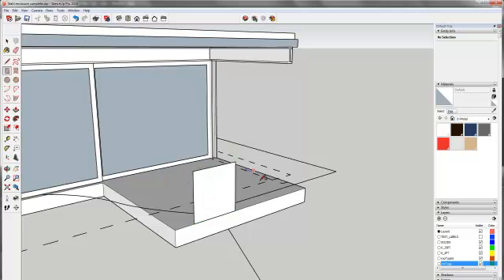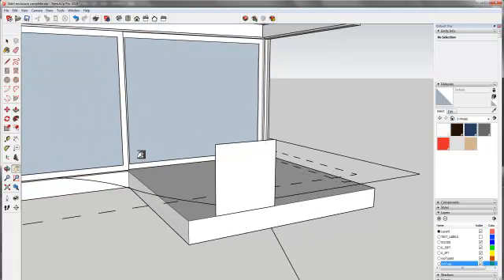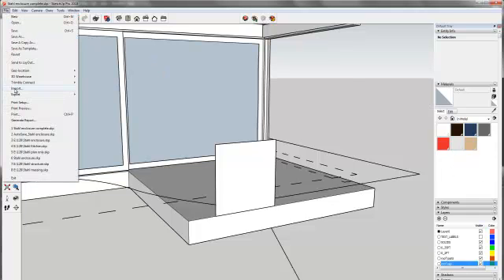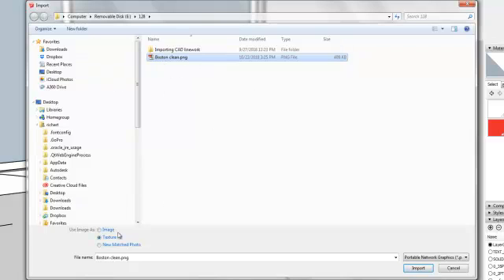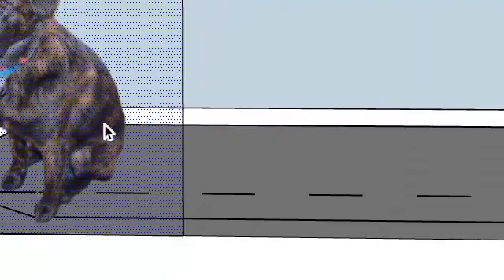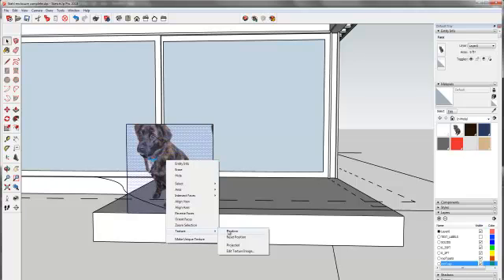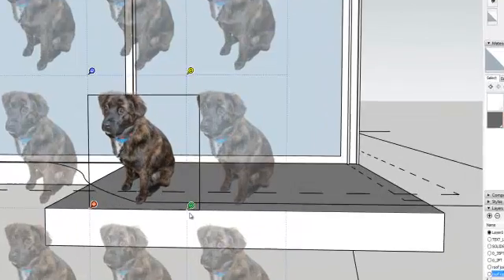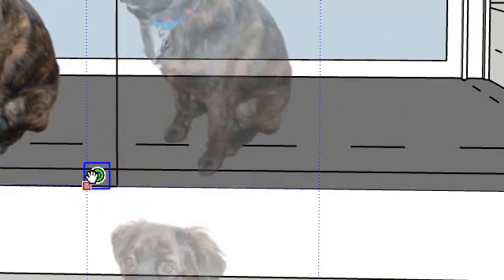Creating a texture from an image